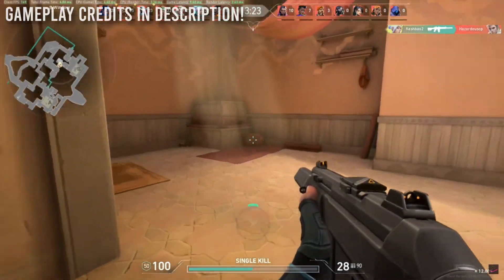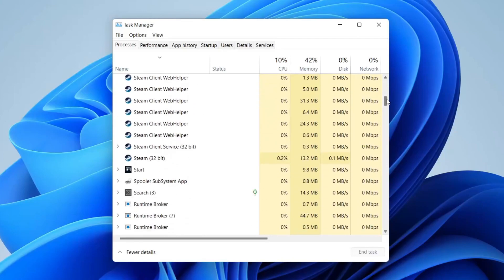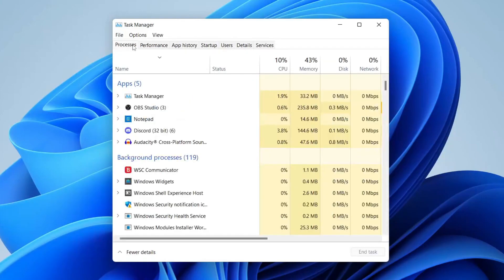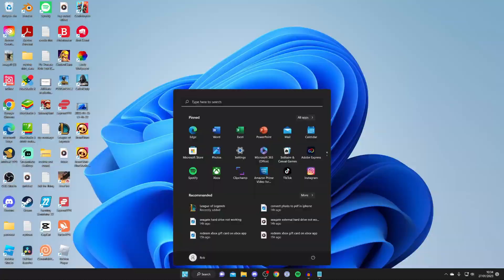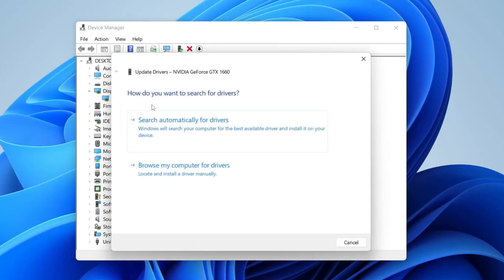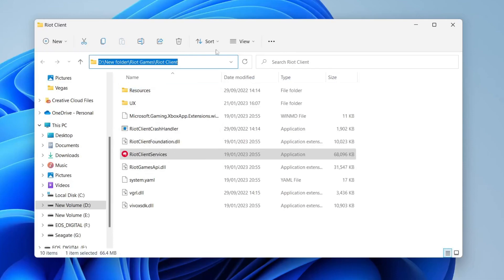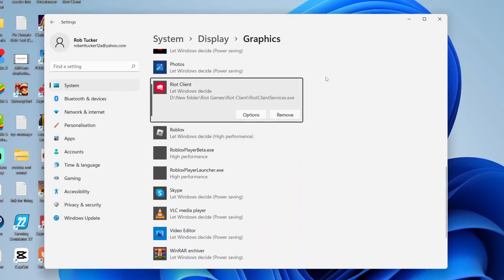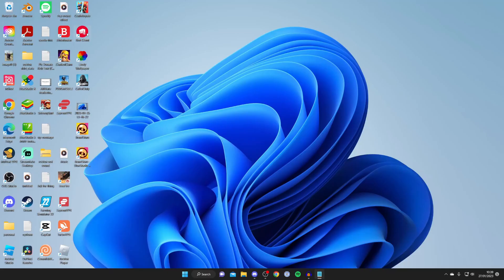How To Fix Valorant Not Opening - Full Guide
I show you how to fix valorant not opening and how to fix valorant not launching in this video.

GuideRealm